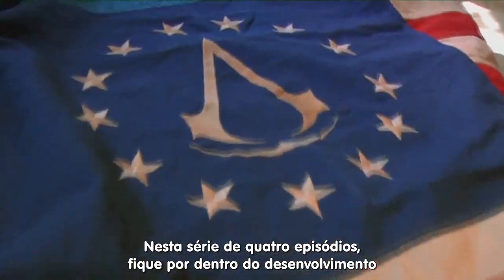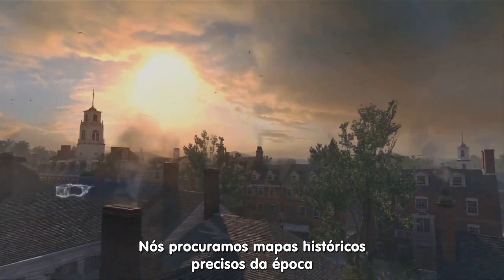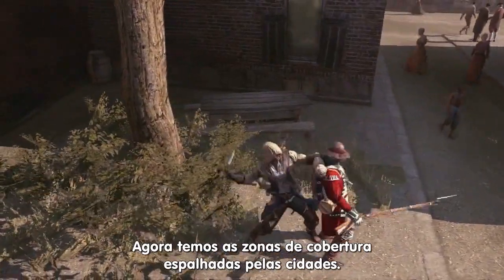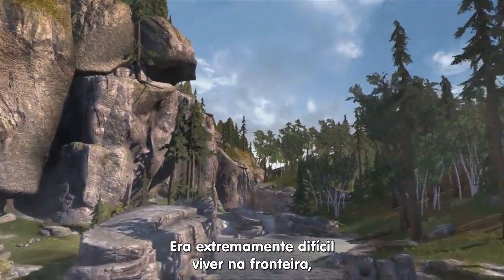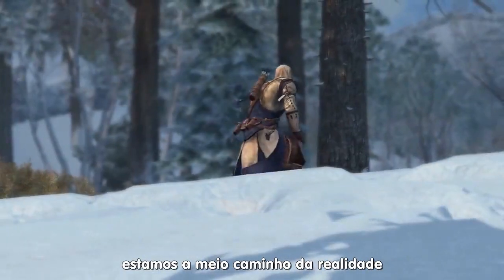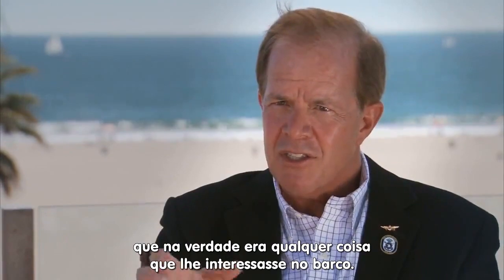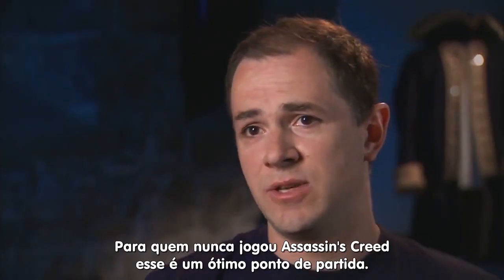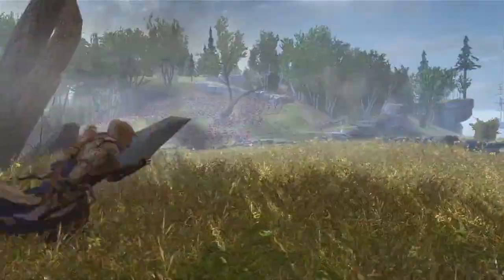Inside Assassin's Creed III - Parte 4/4 [Legendado]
Para mais informações sobre Assassin's Creed III e demais jogos da Ubisoft, acesse